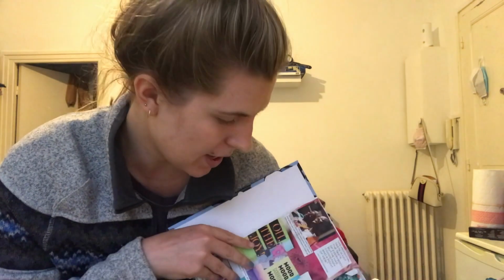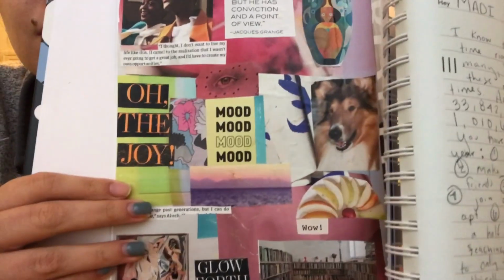CREATING MY MOOD BOARD + talking about school-year goals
GREETTTINNGGGSSSS

Here is a smol vid about creating a mood board in my new EMMA CHAMBERLAIN PLANNER that I love so much, although I am, alas, a grown woman.

I love the idea of a fresh year and a chance to make new goals.